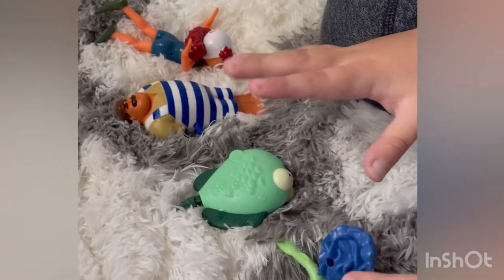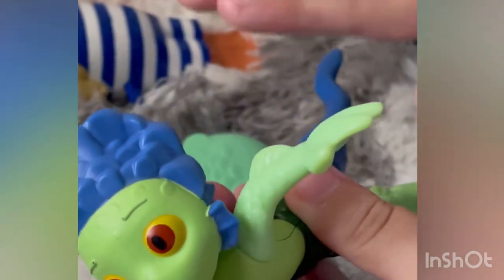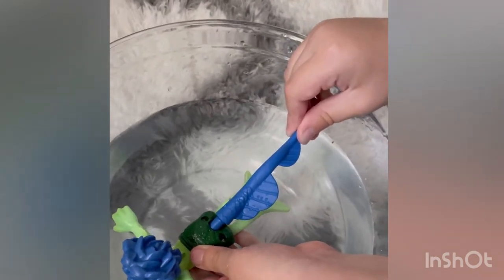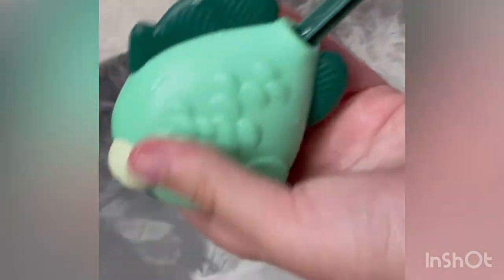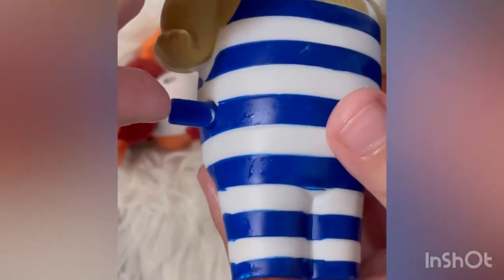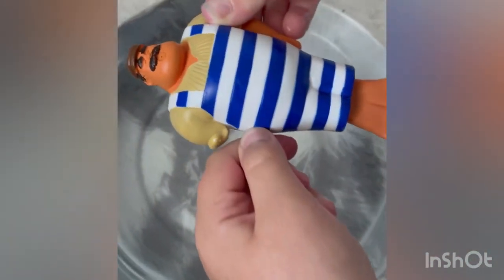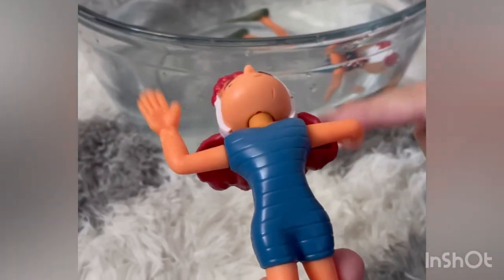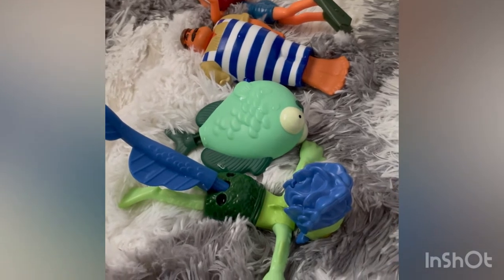Luca McDonald’s Happy Meal Toys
Showing you my collection of Disney’s Luca McDonalds Happy Meal Toys! We are missing the cat and Alberto :(

AD 🤩Luca School Backpack 👉🏻
Luca Action Figures 👉🏻

Music Credit 👉🏻 Music: Funny day
Musician: Ilya Truhanov